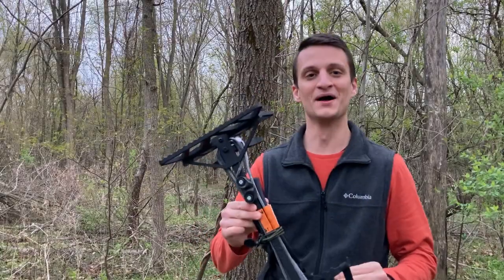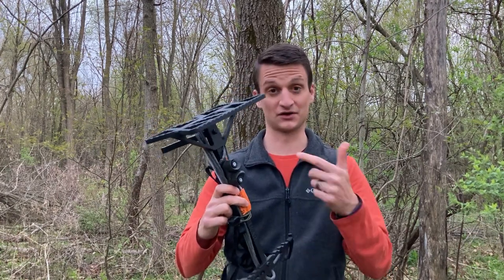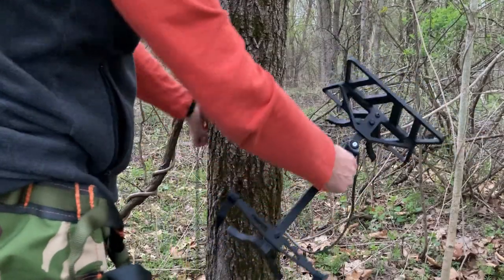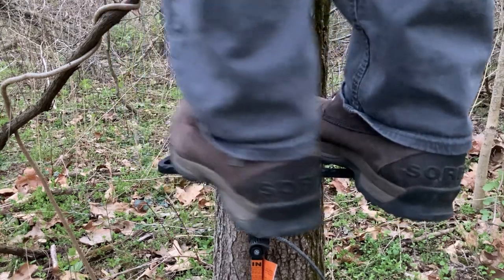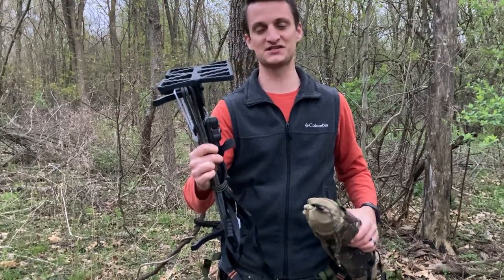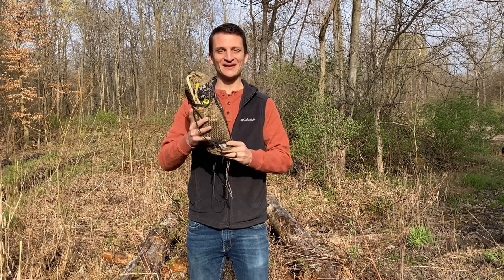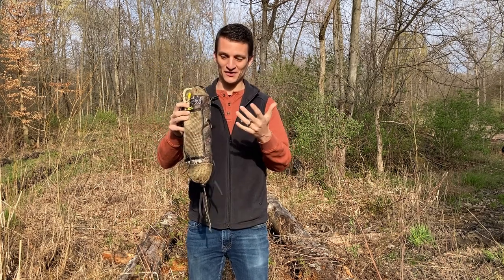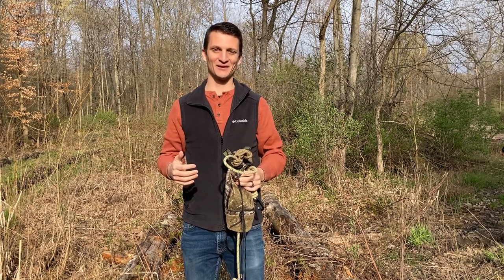Flat Monarch Platform & Drop Out Bag from Custom Gear Modifications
In this video I demonstrate and review the Sh1kar one stick with the new flat Monarch platform from Out On a Limb Mfg as well as the Drop Out Bag designed for one stick climbing and rappelling from Custom Gear Modifications.

0:00 - Introduction
0:38 - Sh1kar w/ Flat Monarch
6:17 - Drop Out Bag